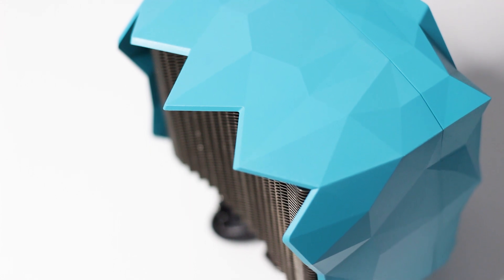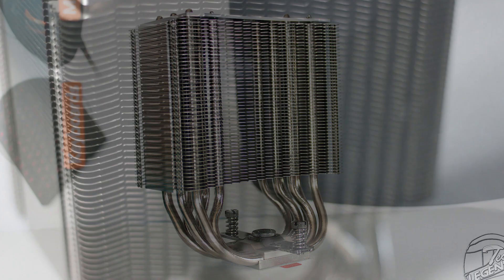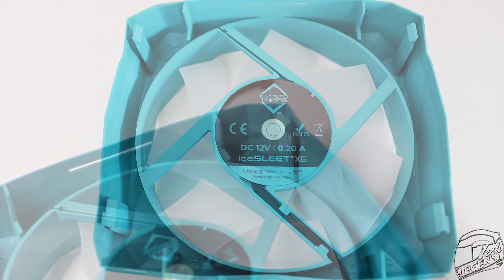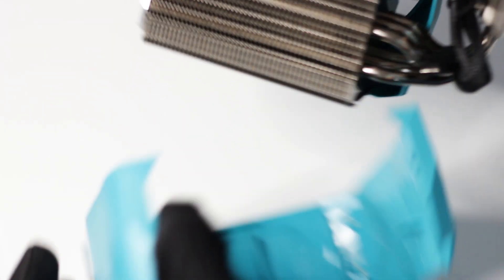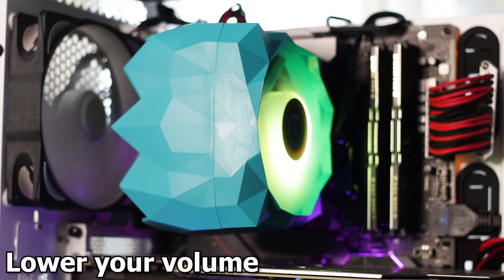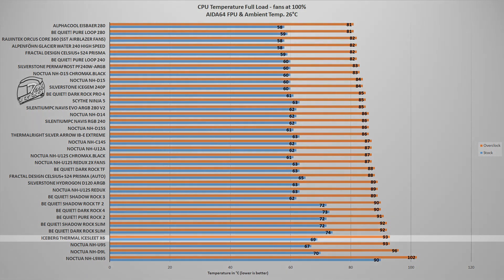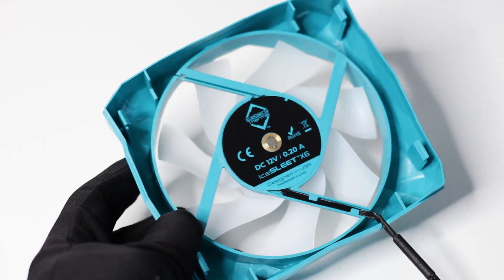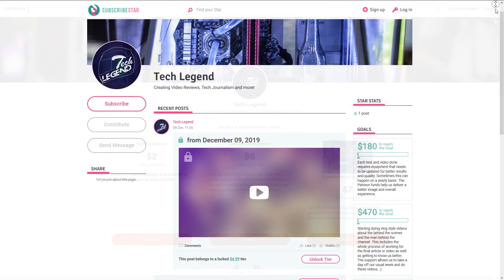Iceberg Thermal IceSLEET X6 CPU Cooler Review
Support us!